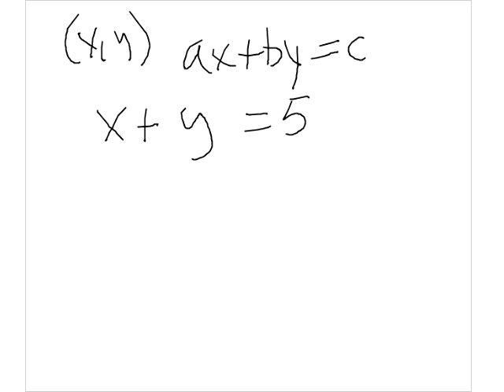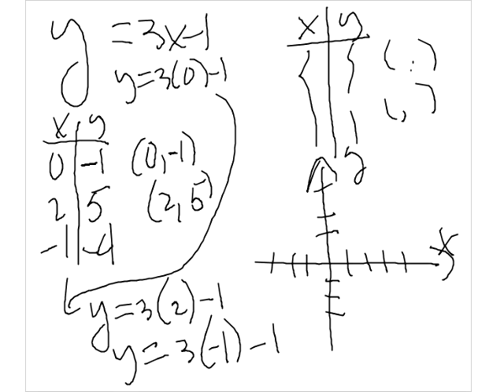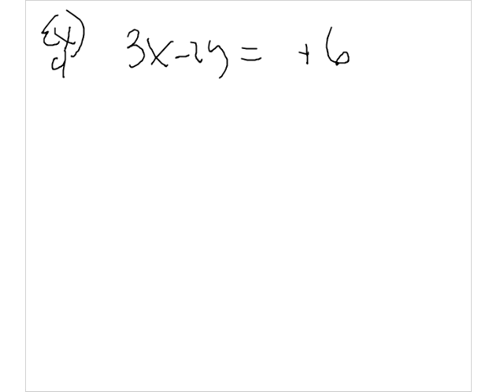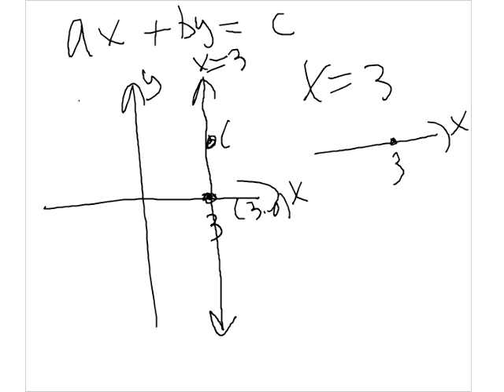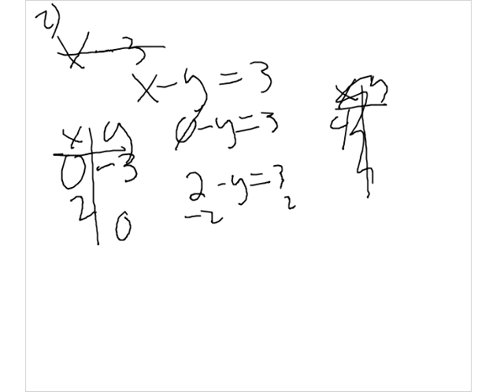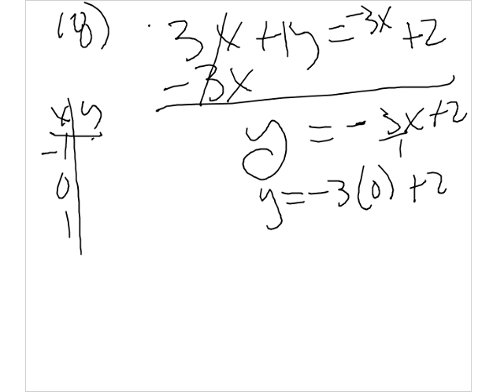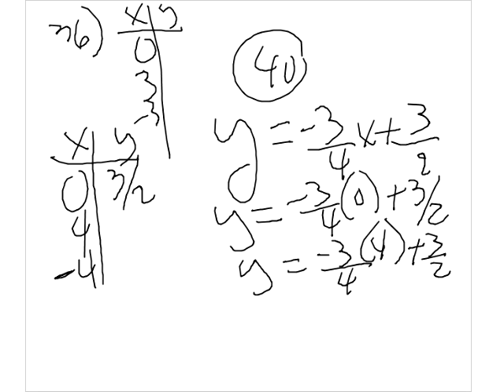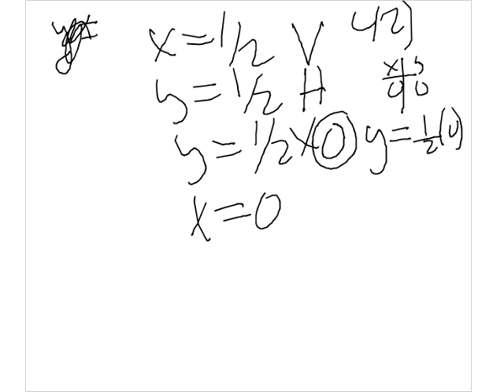055, 3 3 Movie 640x480 h264